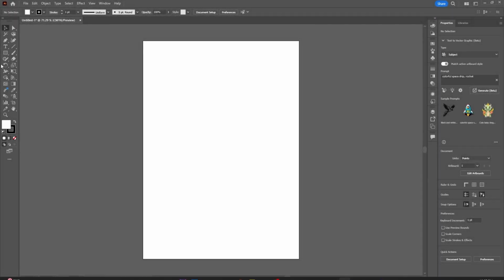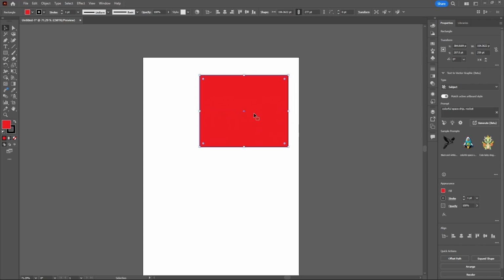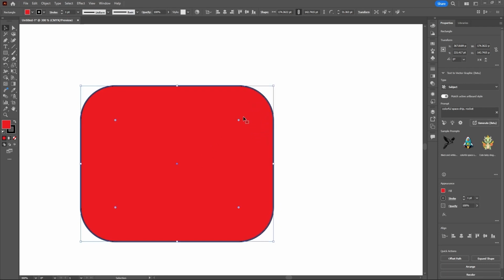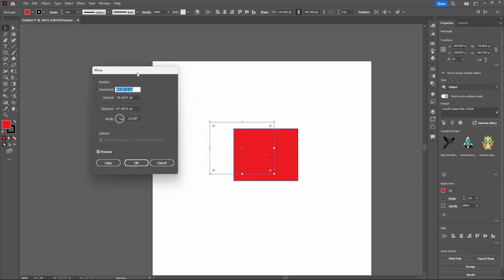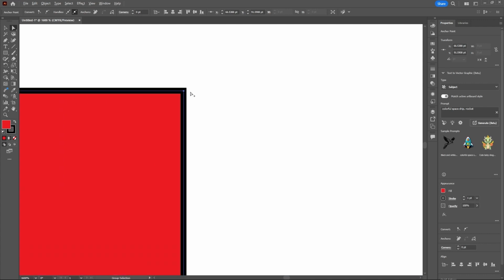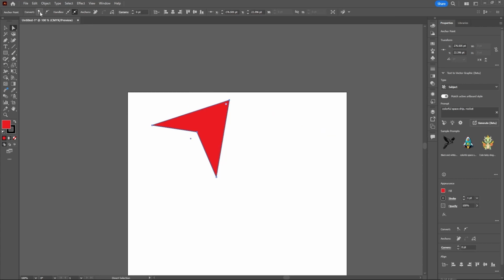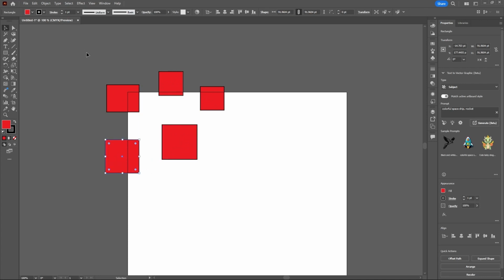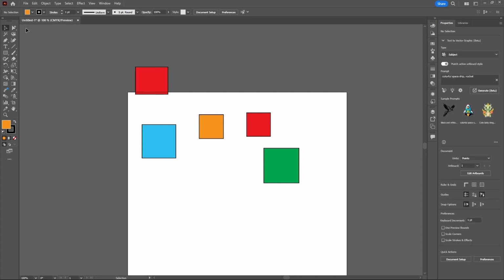2. Adobe Illustrator - Tools Part 1